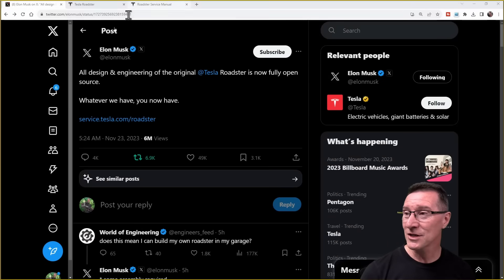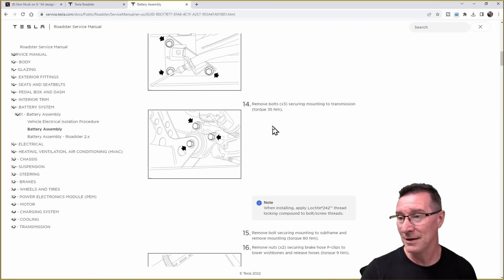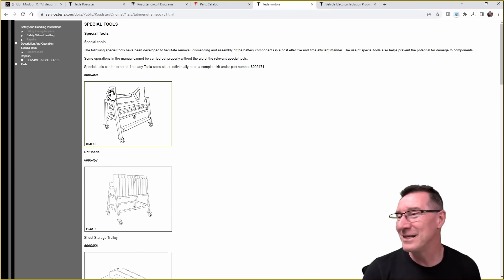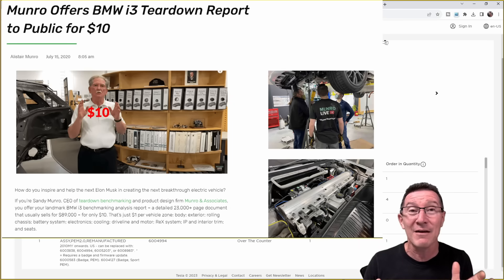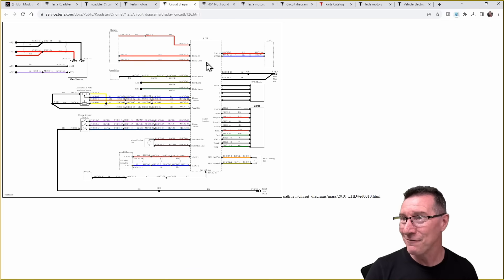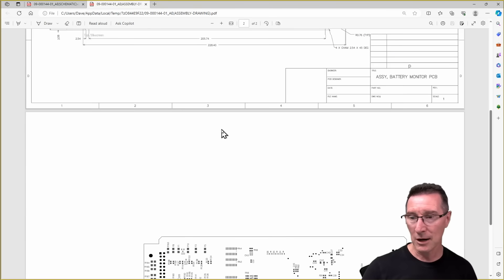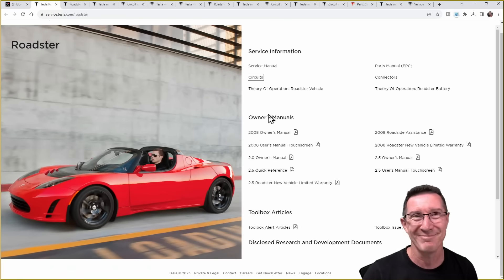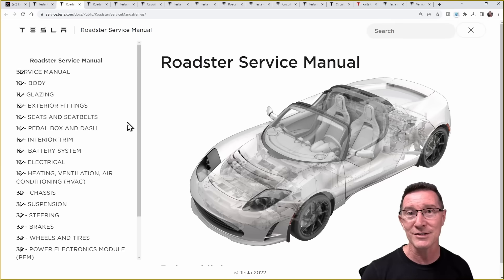EEVblog 1581 - Tesla Roadster now OPEN SOURCE?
Elon Musk just announced that the Tesla Roadster is now open source! Do we get schematics? Let's have a look...

Or with crypto:
BTC: 33BsprBQNBtHuVzVwDmqWkpDjYnCouwASM
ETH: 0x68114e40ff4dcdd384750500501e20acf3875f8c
BCH: 35n9KBPw9T7M3NGzpS3t4nUYEf9HbRmkm4
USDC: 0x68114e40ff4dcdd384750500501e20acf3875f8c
LTC: MJfK57ujxy55su4XicVGQc9wcEJf6mAoXF